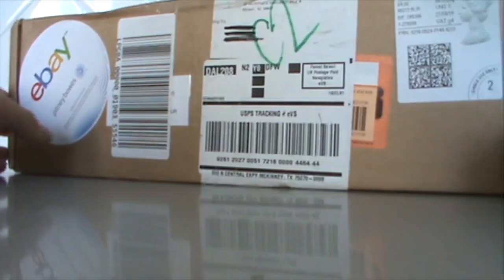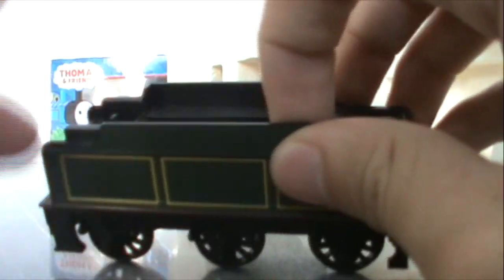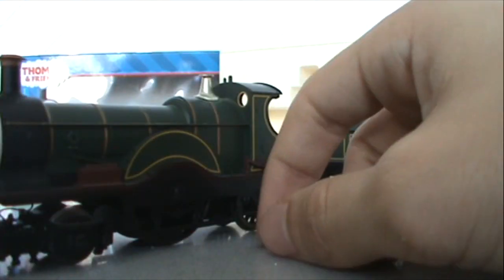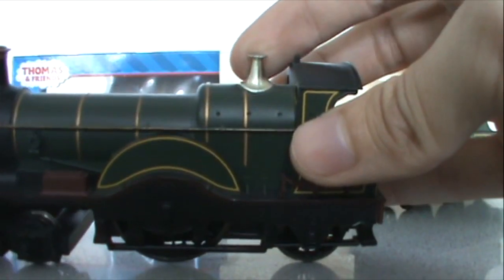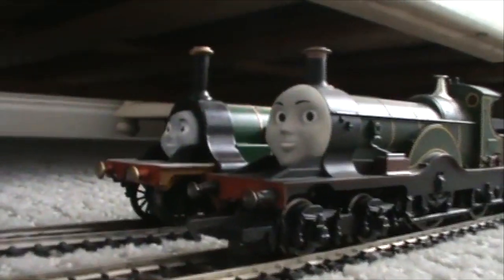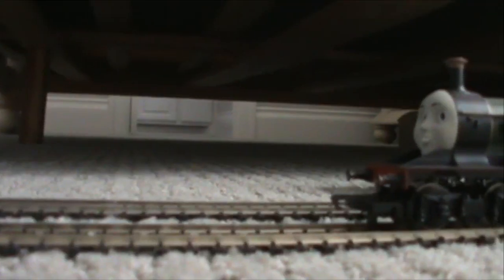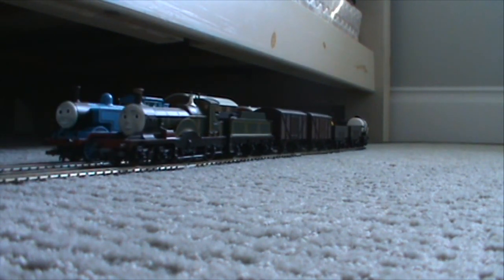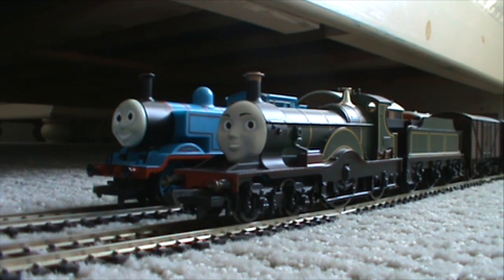Hornby Thomas Emily Unboxing, Review, And First Run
She’s an excellent model! I’d rate her a solid 9.5, she’s highly collectible now a days so i’d pick her up when you get the chance!